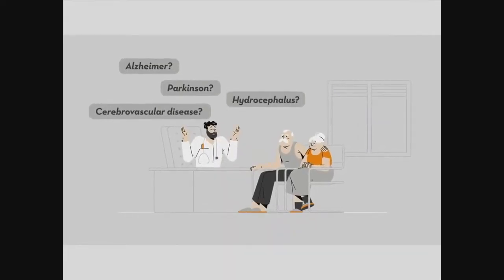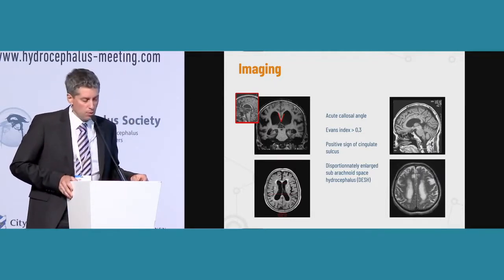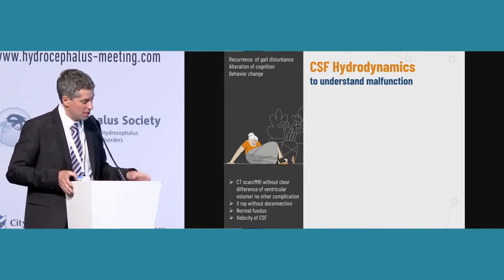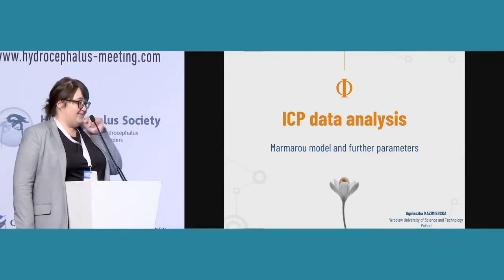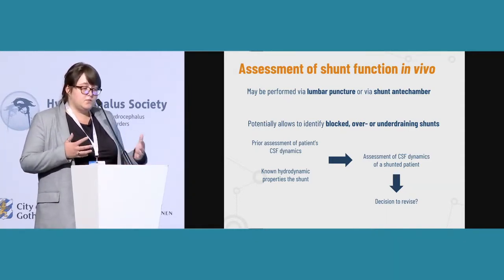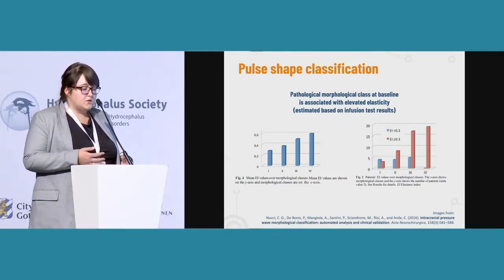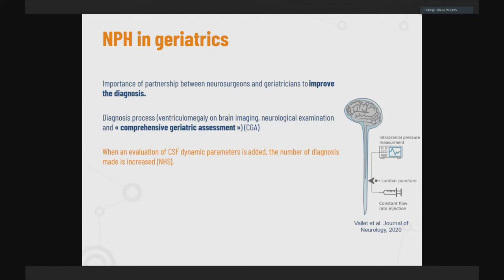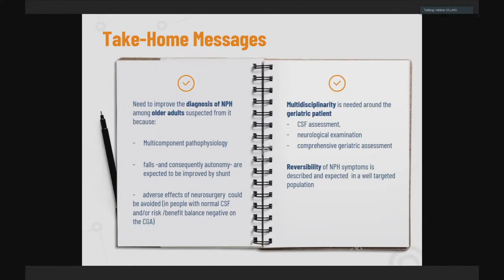Sophysa Hydrocephalus Lunch Seminar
Is iNPH a Hydrodynamical Disorder?